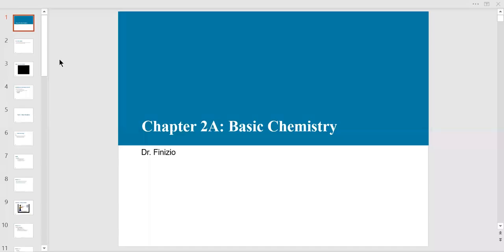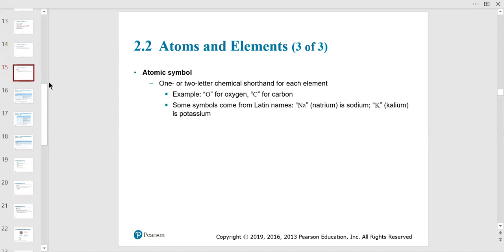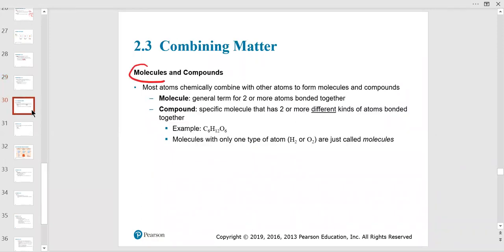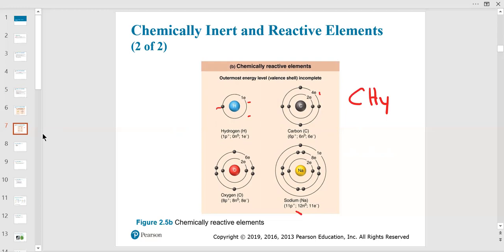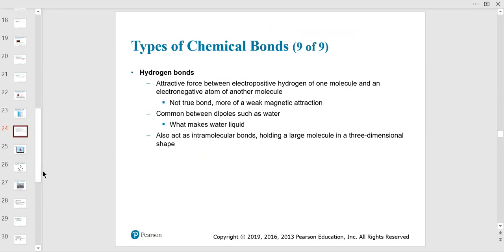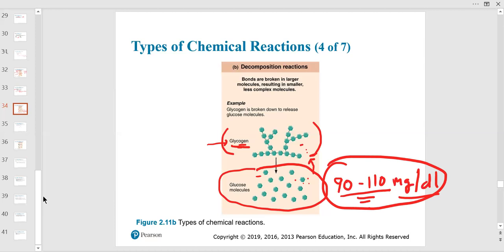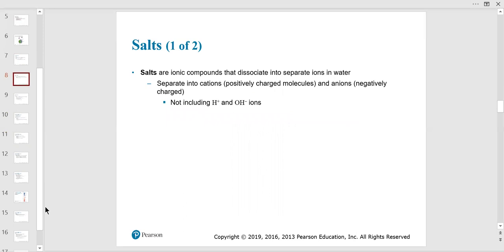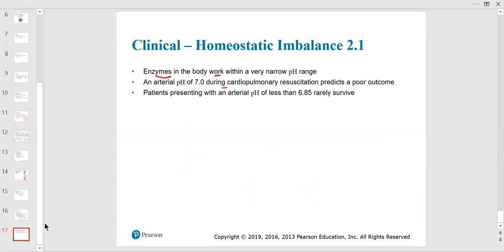BIO101-23607-CHEMISTRY LECTURE PART 1- 2/10/ 21